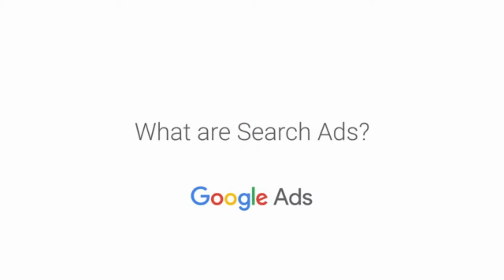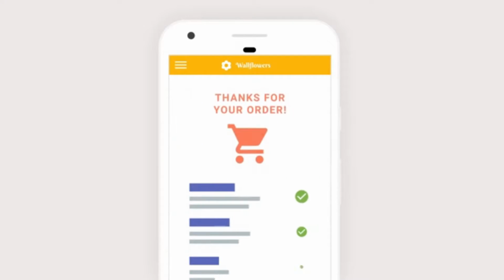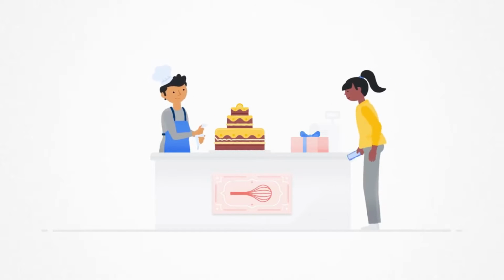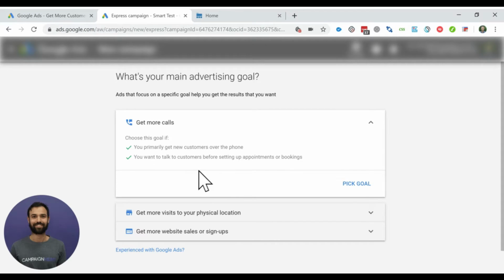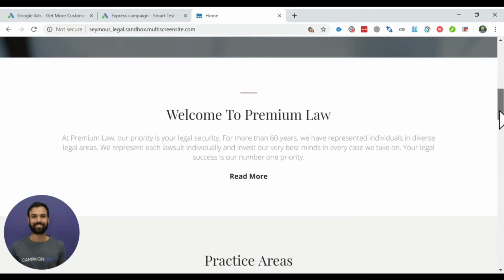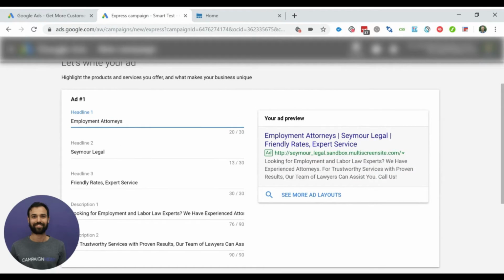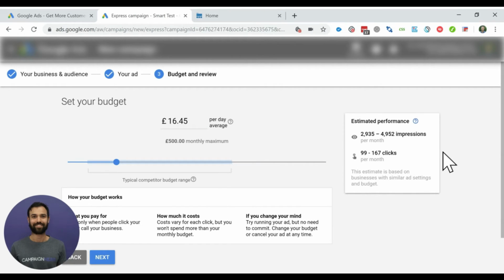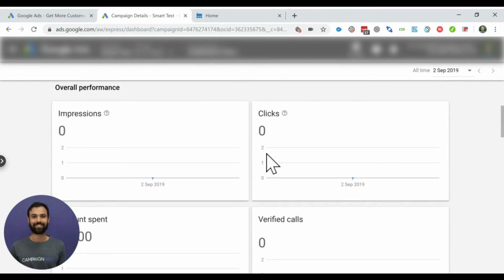Smart Campaign w/CampaignHero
Join our 15 minute session to understand the benefits of Google Ads Smart Campaigns, learn how to build your first Smart Campaign step by step and understand how CampaignHero can help you get started on Google Ads with a custom built smart campaign